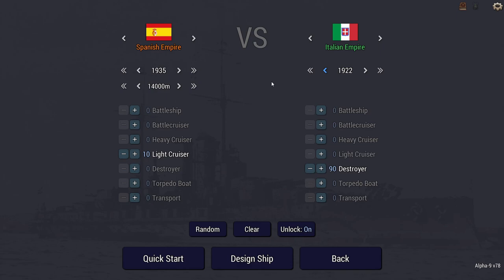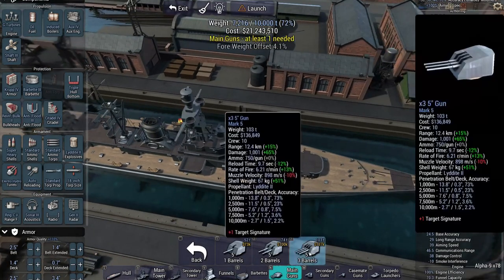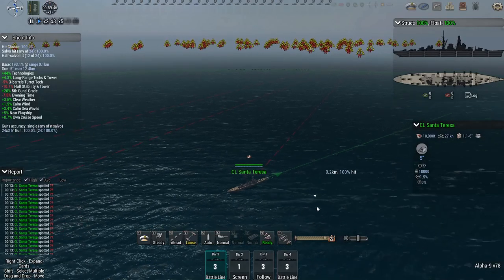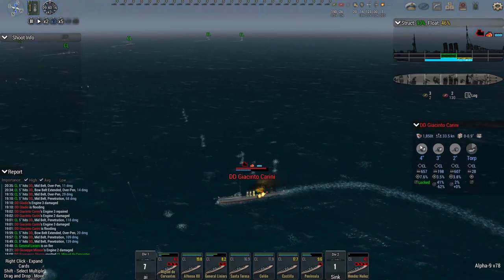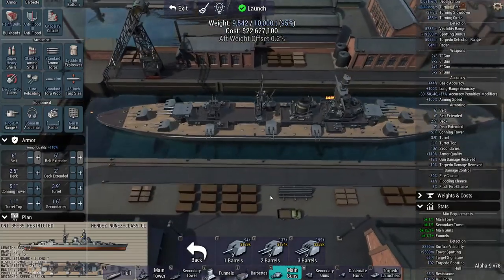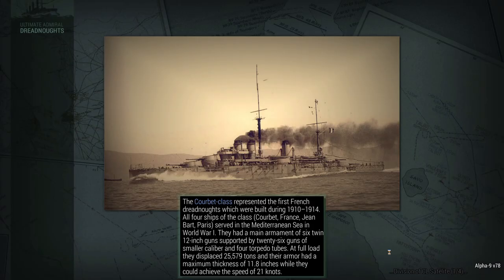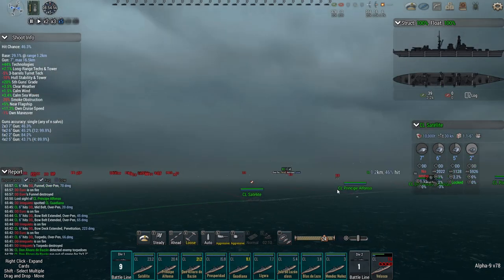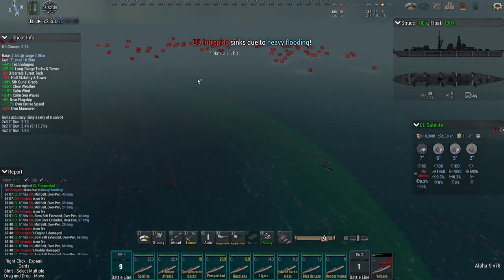Ultimate Admiral Dreadnoughts - Atlanta on Steroids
Hi all
Just doing a bit of a fun challenge thing today